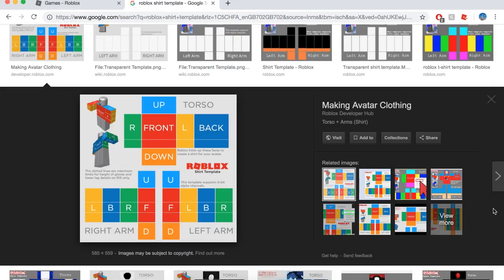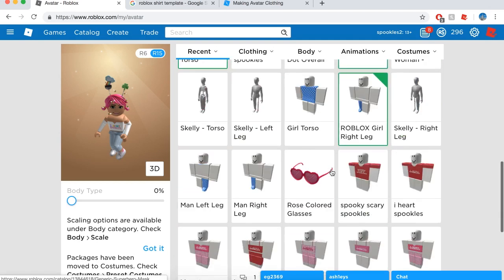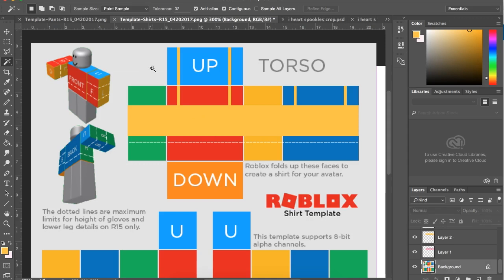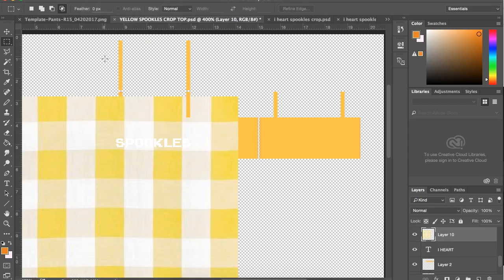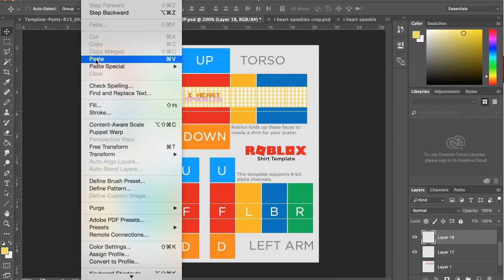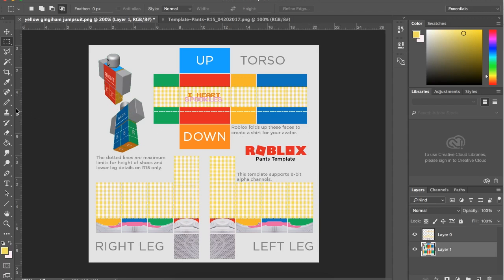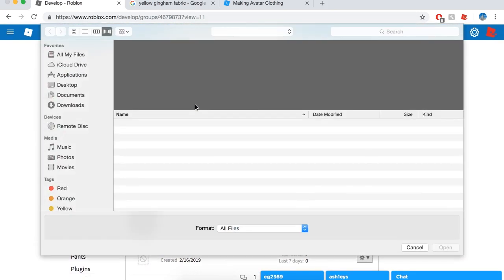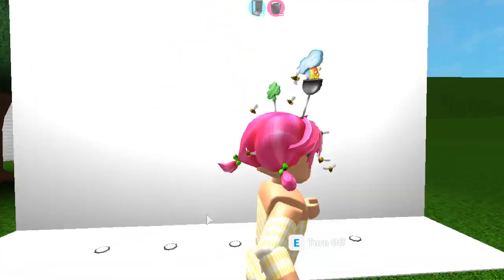HOW I CREATED MY ROBLOX MERCH | Roblox Clothing Tutorial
Join my new group by going over to my roblox profile spookles2!